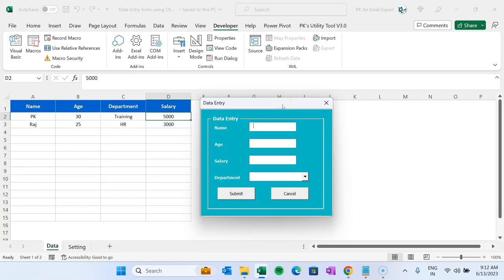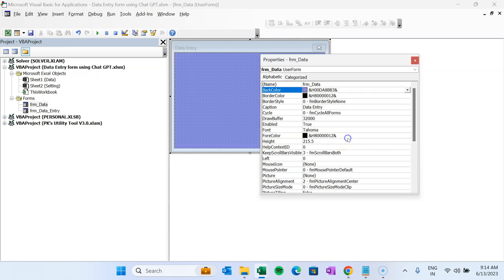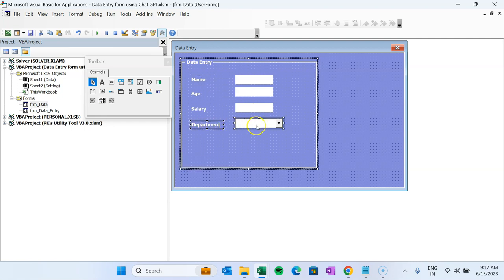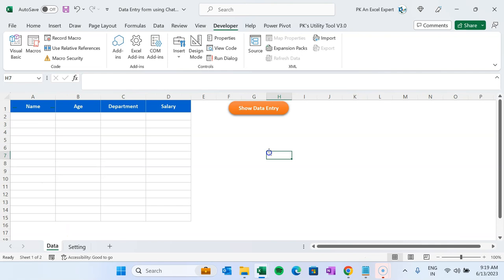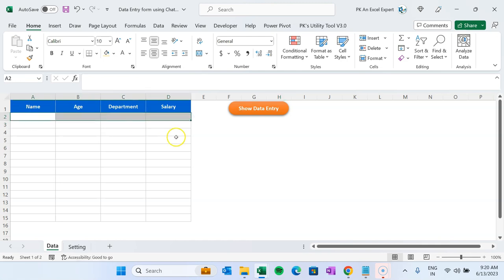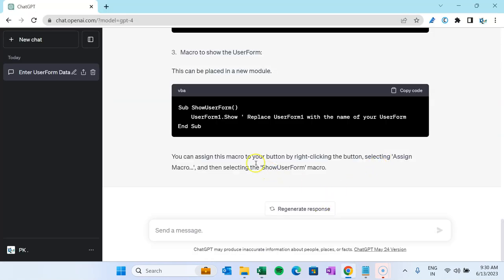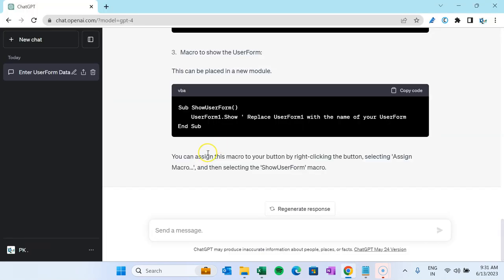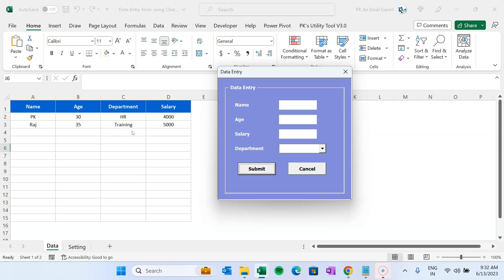Chat GPT in Excel VBA: Create the Data Entry form with AI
Hello Friends,

In this video, we'll walk you through the process of creating a user-friendly Data Entry form in Excel VBA, powered by OpenAI's Chat GPT. From setting up worksheets to generating VBA codes with AI, our guide makes it easy for you to automate your spreadsheet tasks. Harness the power of AI and elevate your Excel skills with us today!